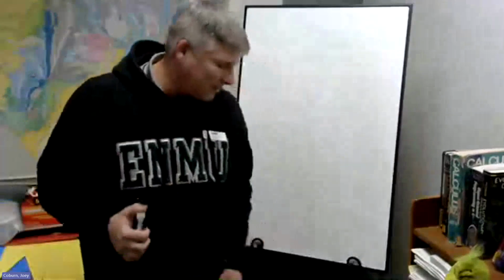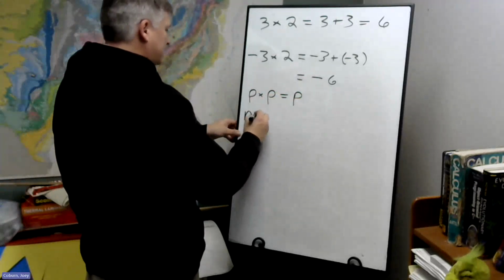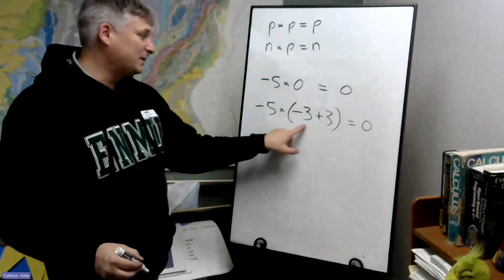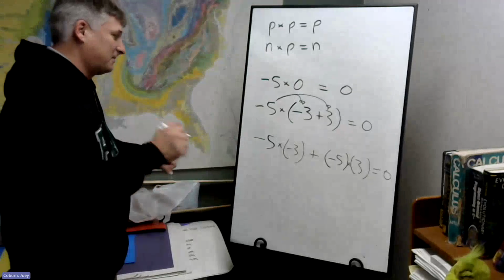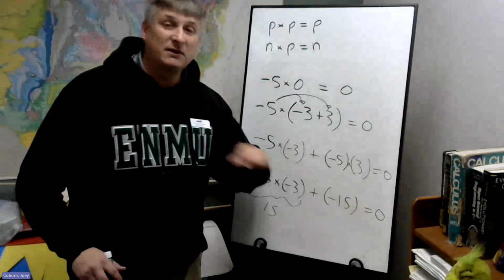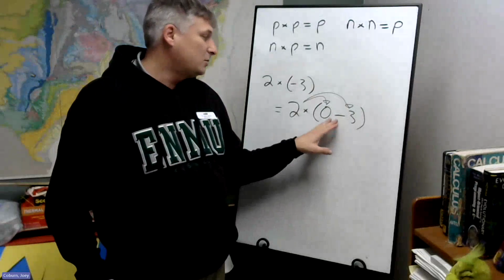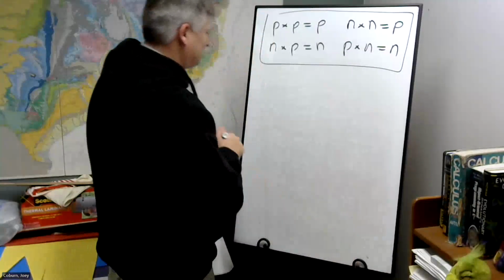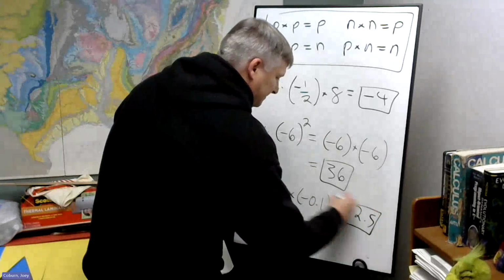Technical Mathematics Section 6.3: Multiplication